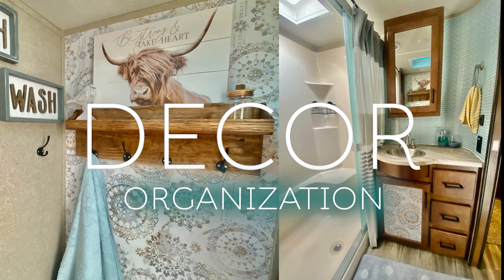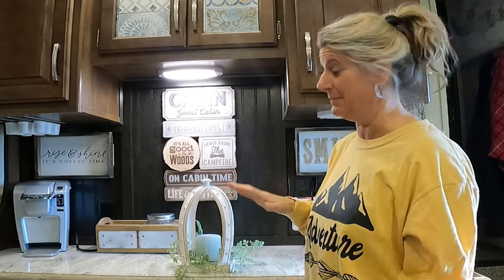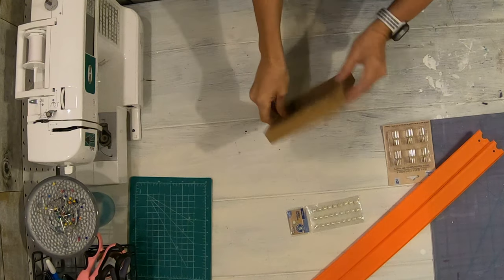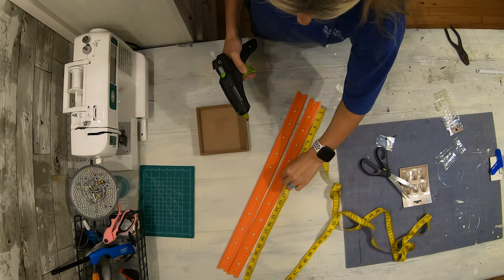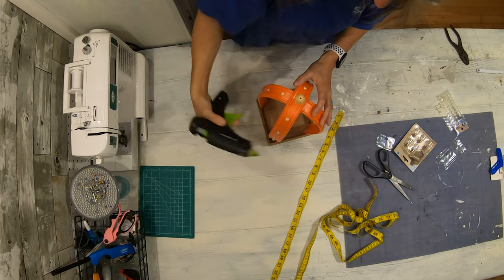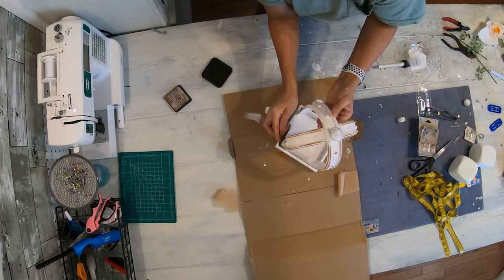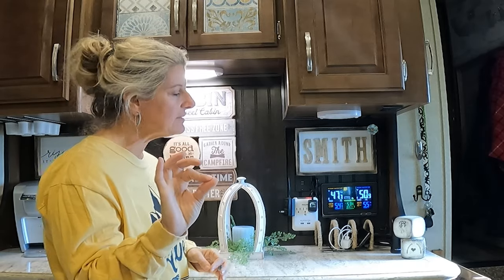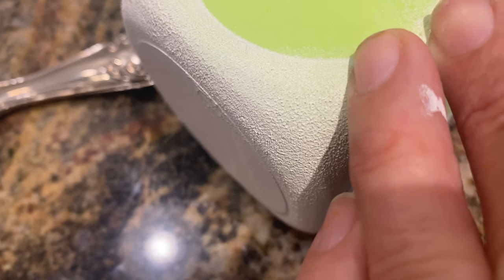RV Décor - Dollar Tree lantern and Blocks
Premier Pro